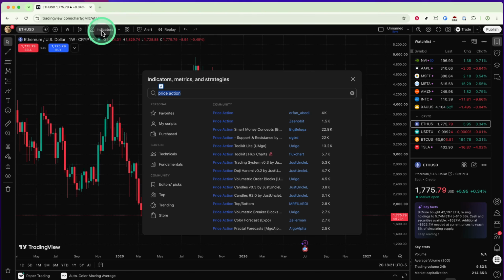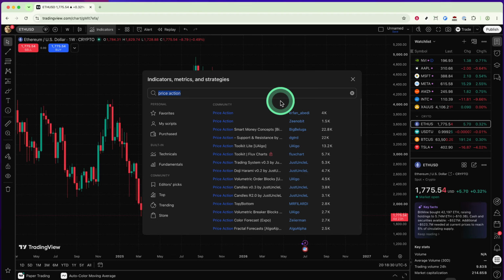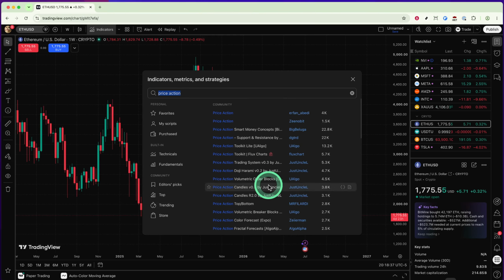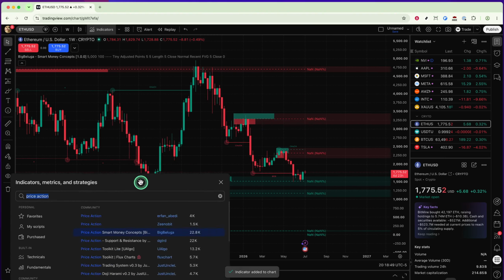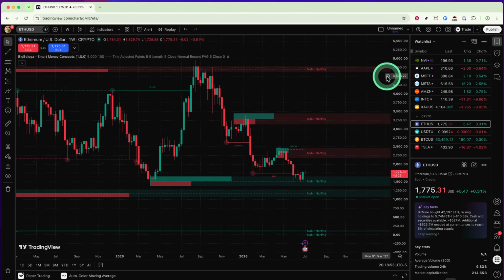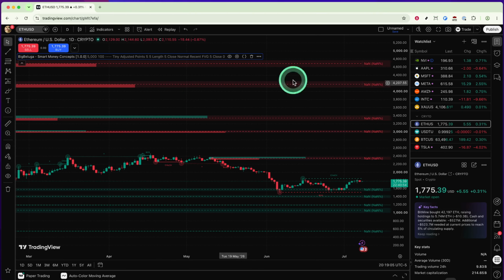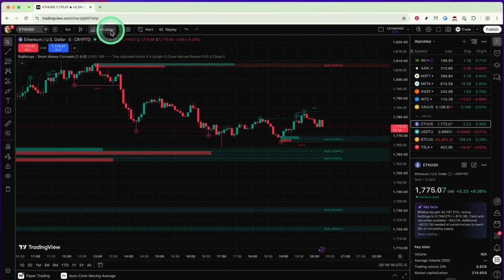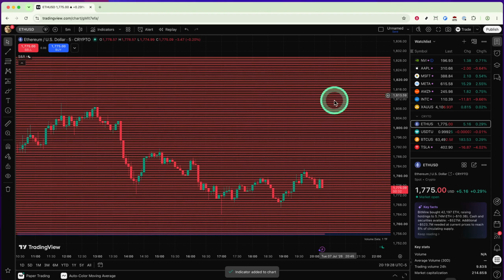How to Use Flux Charts Price Action Indicator in Tradingview (Easiest Way) [2026 guide]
00:00 Introduction to Flux Charts
00:26 Getting Started with TradingView
00:47 Finding the Indicator Section
01:07 Searching for Price Action Tools
01:23 Choosing the Right Indicator
02:02 Adding and Observing Changes
02:34 Understanding Key Features
03:08 Using Real-Time Market Data
03:28 Practicing and Mastering the Tool